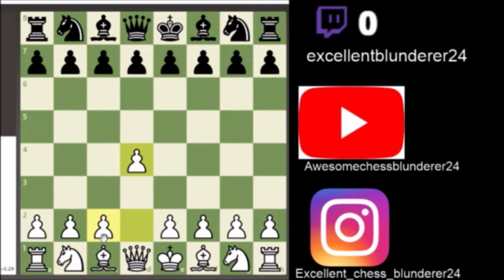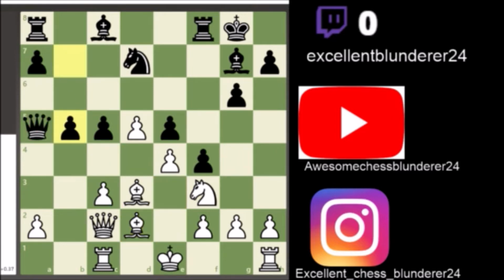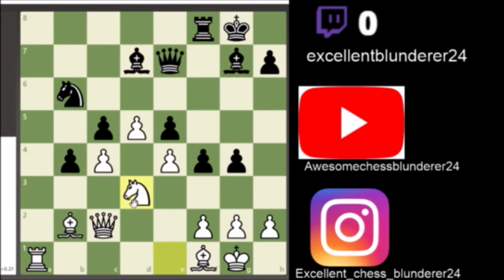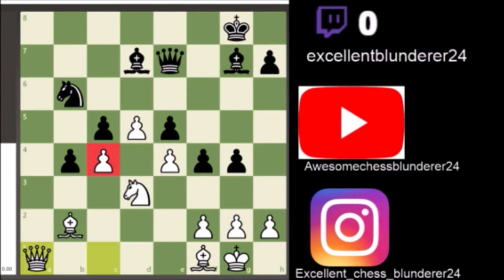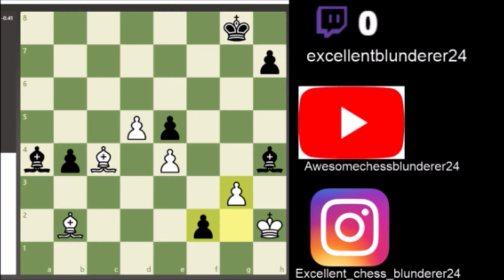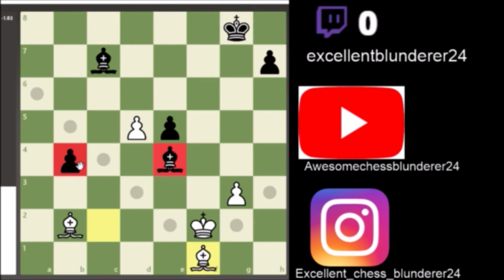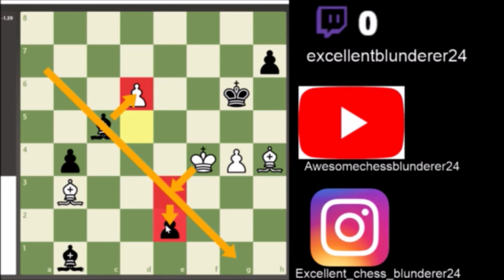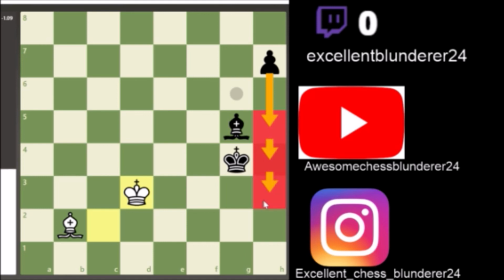MISSED WIN! | Nakamura vs Nepomniachtchi | Paris GCT Rapid and Blitz (2019)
Hopefully you enjoy this video of Hikaru Nakamura vs Ian Nepomniachtchi!